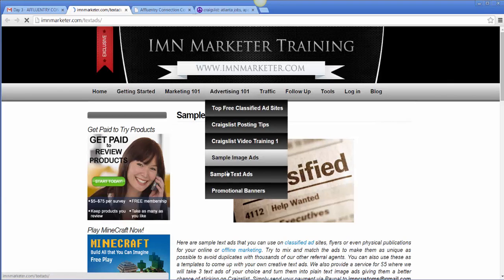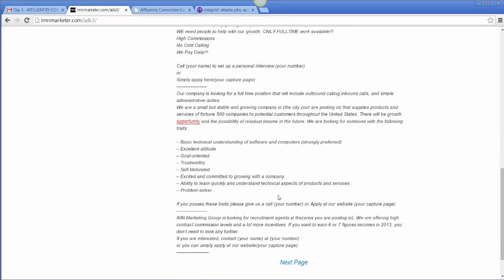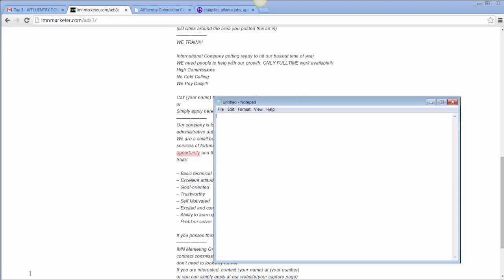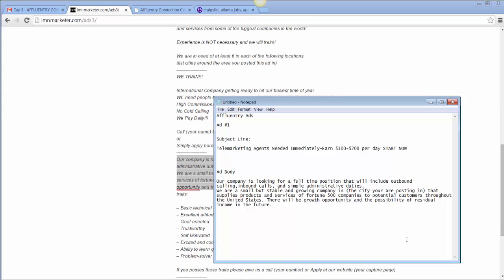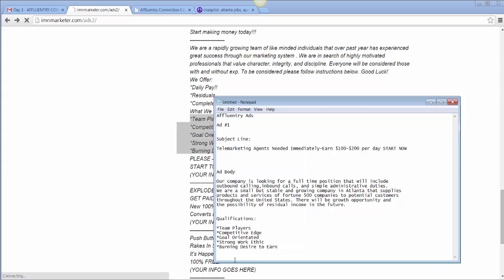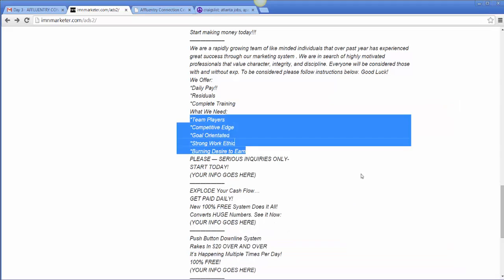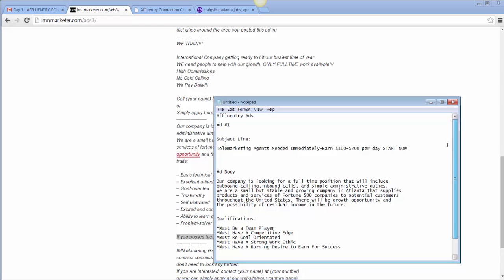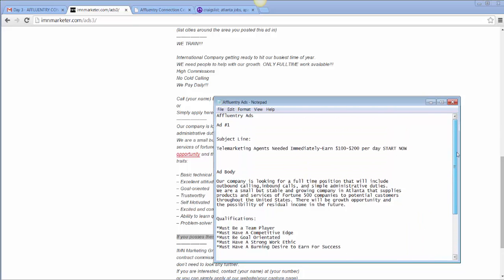How To Create Effective Craigslist Ads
This video was created to assist members of Instant Rewards and IncentAPrize with creating ads for Craigslist and other classified sites.

To make a consistent $100 to $200 EVERY day.